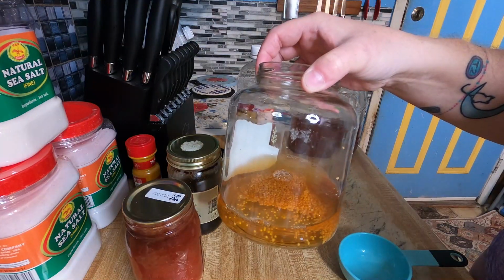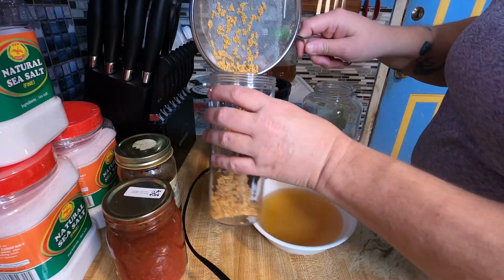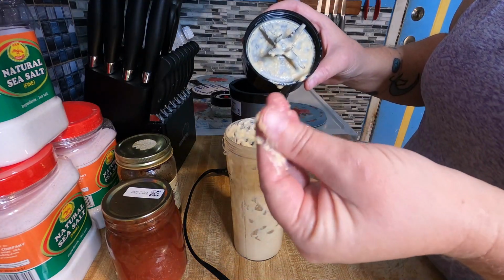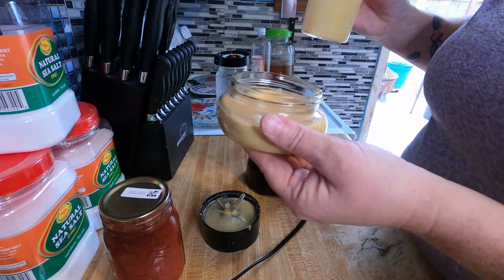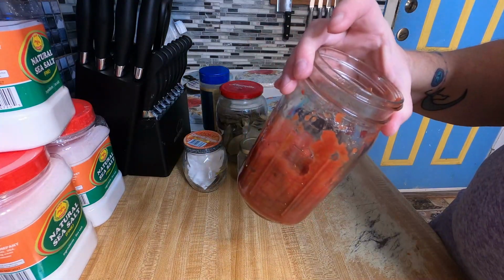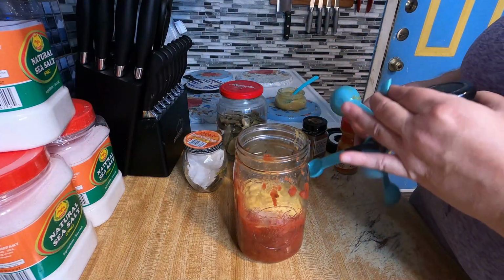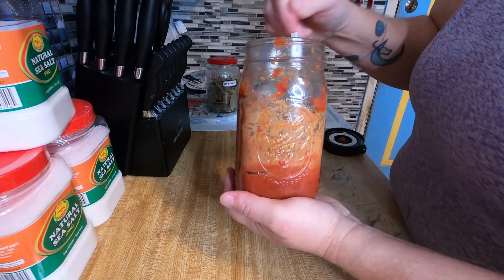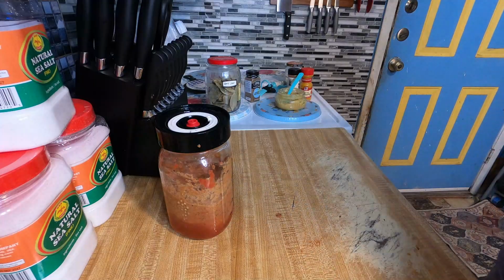How to make: Mustard and Fermented Catsup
Dried goods are going to become the staple of things for a while. Might as well have the knowledge of how to use them.